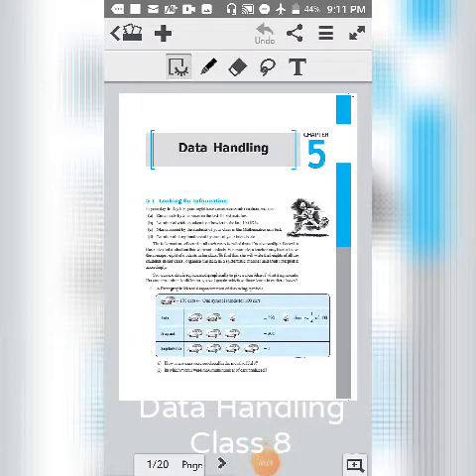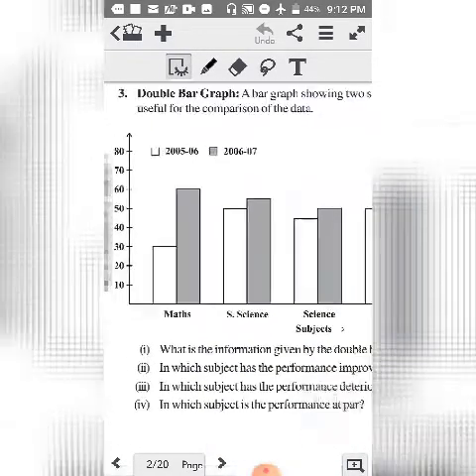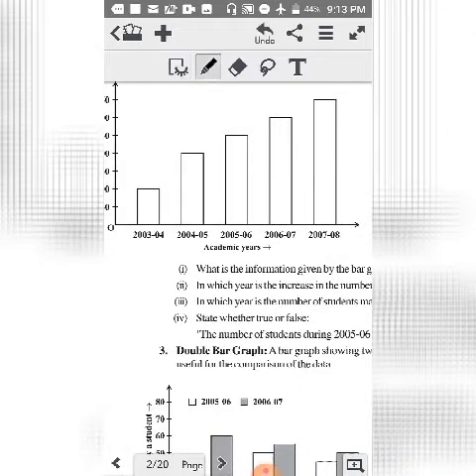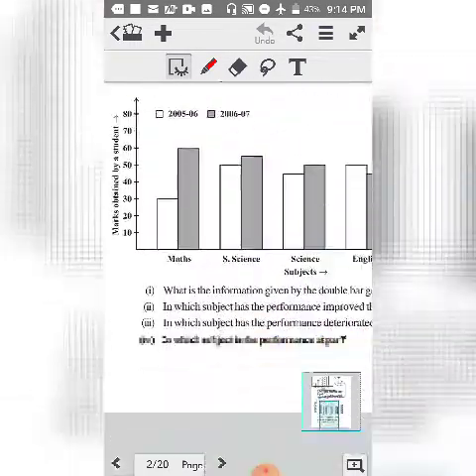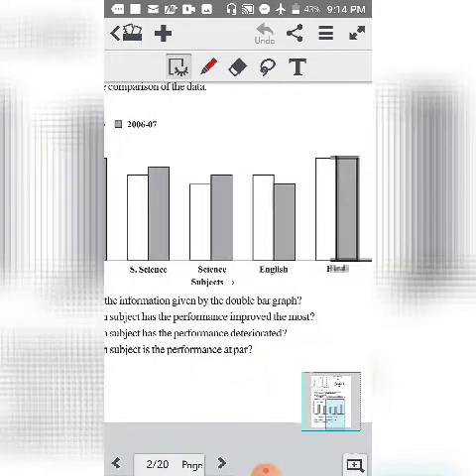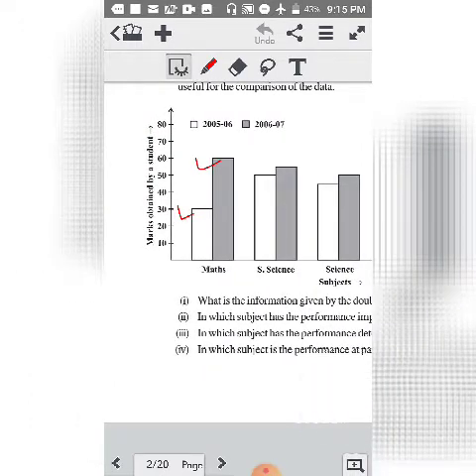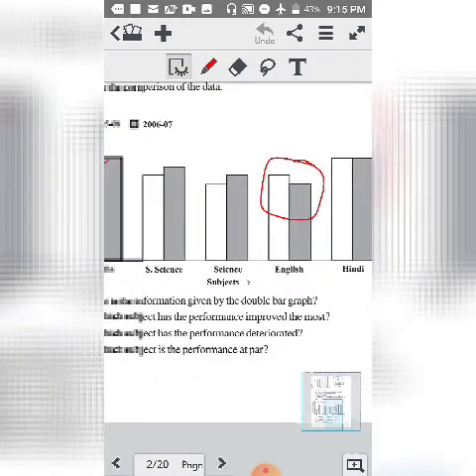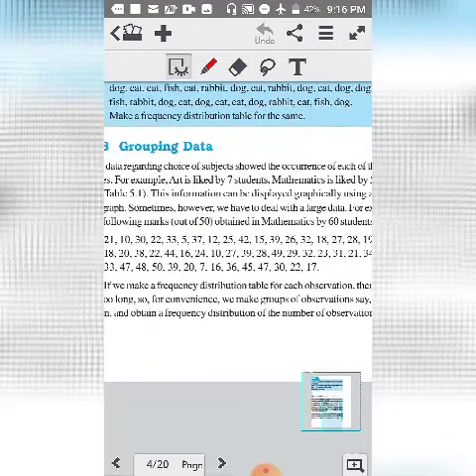Data Handling (class 8) part 1